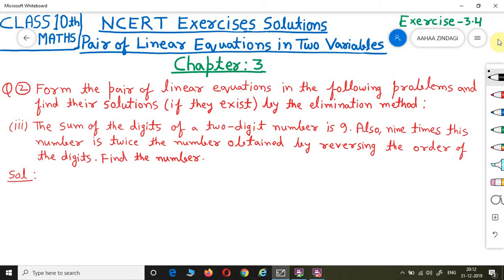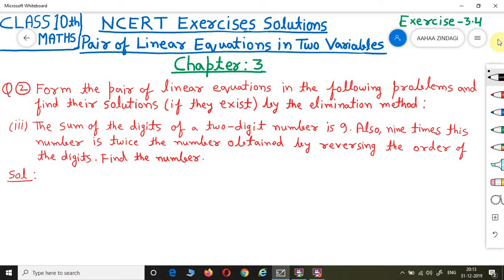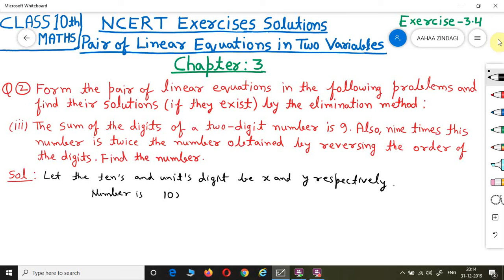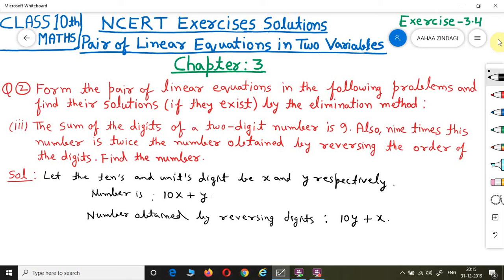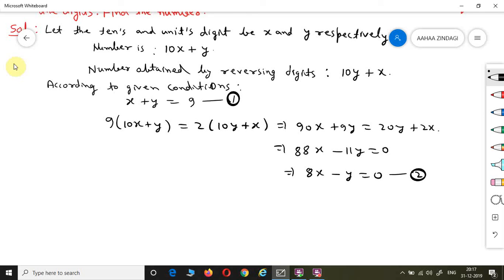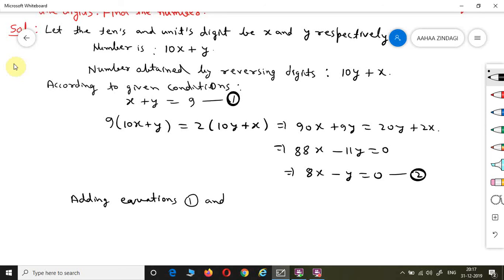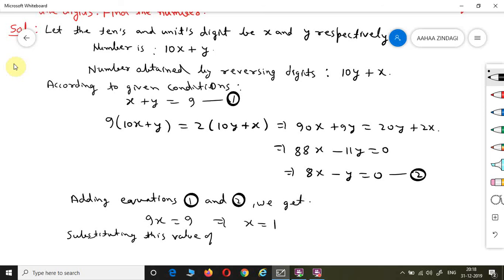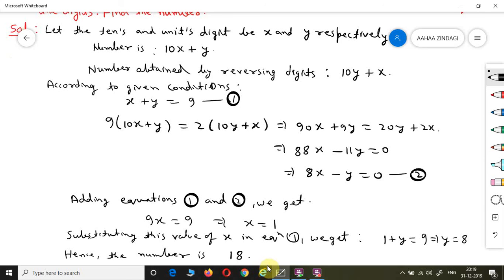NCERT EXERCISES SOLUTION CLASS 10 MATH CH-3 Pair of Linear Equations in Two Variables EX 3.4 Q.2(iii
NCERT EXERCISES SOLUTIONS CLASS 10 MATHS CHAPTER - 3 (Pair of Linear Equations in Two Variables) EXERCISE - 3.4, Question Number 2 (iii)

pair of linear equations in two variables class 10 ex 3.3,
pair of linear equations in two variables class 10 ex 3.1,
pair of linear equations in two variables class 10 ex 3.2,
pair of linear equations in two variables class 10 in hindi,
pair of linear equations in two variables class 10 ex 3.6,
pair of linear equations in two variables all formulas,
a pair of linear equations in two variables class 10,
a pair of linear equations in two variables class 10 ncert solutions,
pair of linear equations in two variables exercise 4.1,
pair of linear equations in two variables exercise 4.3,
pair of linear equations in two variables exercise 3.2,
pair of linear equations in two variables exercise 3.6,
pair of linear equations in two variables exercise 3.3,
pair of linear equations in two variables exercise 3.1,
pair of linear equations in two variables elimination method,
a pair of linear equations in two variables,
pair of linear equations in two variables graphical method,
pair of linear equations in two variables graphs,
pair of linear equations in two variables graphical method examples,
pair of linear equations in two variables graph problems,
linear equations in two variables graphical method,
pair of linear equations in two variables in hindi,
pair of linear equations in two variables introduction,
pair of linear equations in two variables in english,
pair of linear equations in two variables information,
pair of linear equations in two variables important questions,
10th maths pair of linear equations in two variables,
maths pair of linear equations in two variables,
pair of linear equations in two variables substitution method,
pair of linear equations in two variables cross multiplication method,
10th maths pair of linear equations in two variables exercise 3.2,
pair of linear equations in two variables ncert solutions,
pair of linear equations in two variables optional exercise,
introduction of pair of linear equations in two variables,
graph of pair of linear equations in two variables,
important questions of pair of linear equations in two variables class 10,
graphical representation of pair of linear equations in two variables,
solution of pair of linear equations in two variables,
concept of pair of linear equations in two variables,
pair of linear equations in two variables project,
pair of linear equations in two variables word problems,
pair of linear equations in two variables real life examples,
equations reducible to pair of linear equations in two variables,
pair of linear equations in two variables solutions,
solving pair of linear equations in two variables,
introduction to pair of linear equations in two variables,
pair of linear equations in two variables 10th class,
pair of linear equations in two variables 10th class exercise 4.1,
pair of linear equations in two variables class 10 graphical method,
pair of linear equations in two variables 3.1,
pair of linear equations in two variables 3.5,
pair of linear equations in two variables 3.2,
chapter 3 pair of linear equations in two variables class 10,
ch 3 pair of linear equations in two variables,
class 10 pair of linear equations in two variables ex 3.1,
pair of linear equations in two variables 4.1,
10th class pair of linear equations in two variables exercise 4.1,
10th class pair of linear equations in two variables exercise 4.3,
chapter 4 pair of linear equations in two variables class 10,